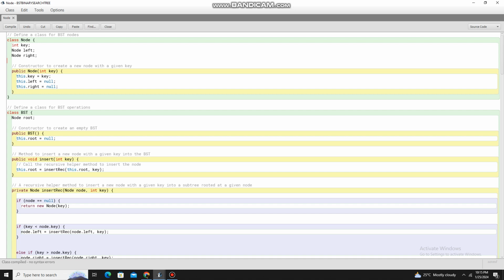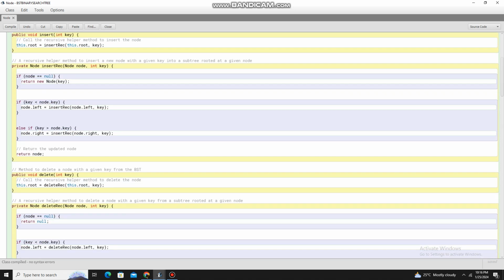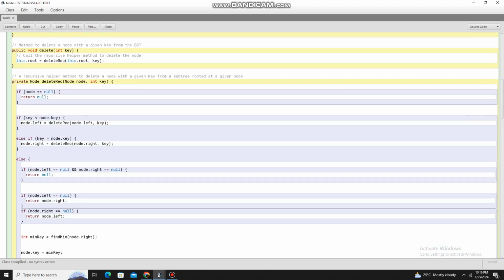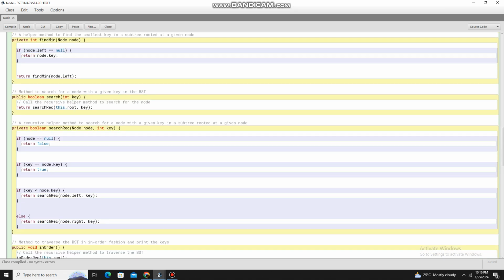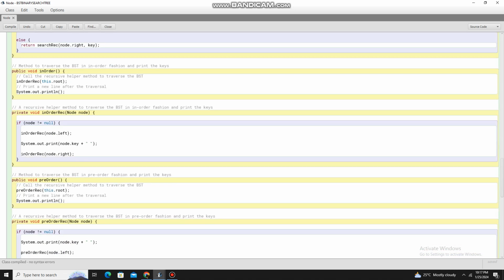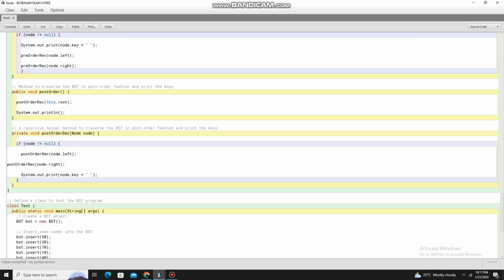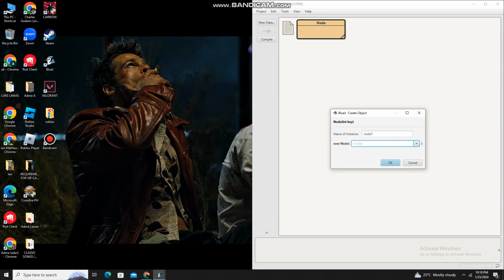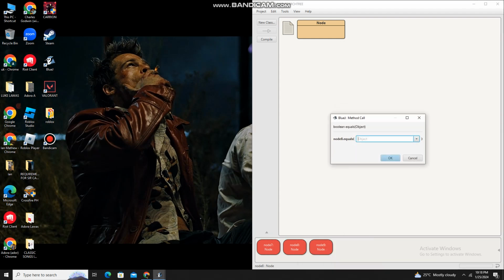INTERACTIVE BINARY SEARCH TREE (LAWAS, IAN MATHEW A.)